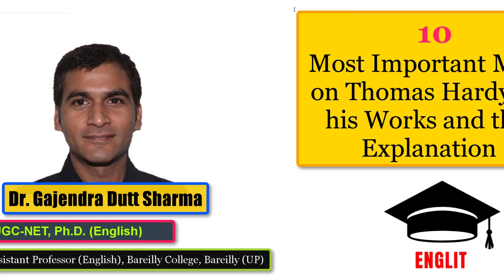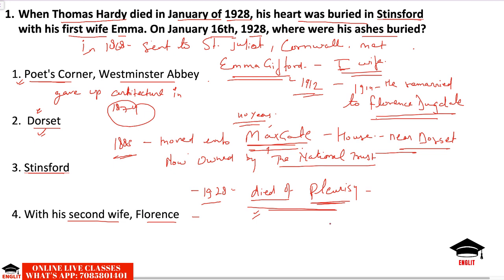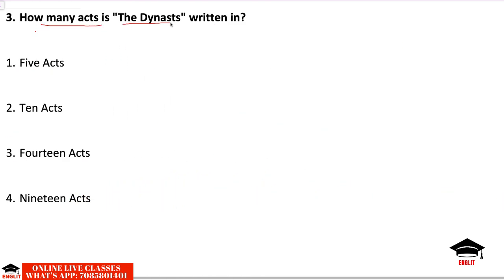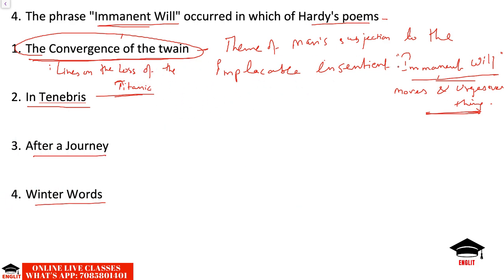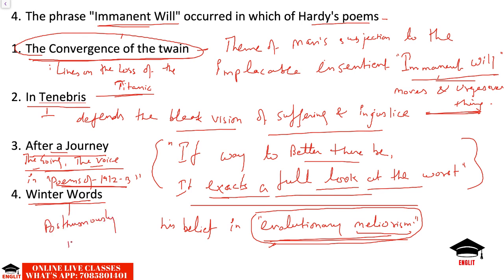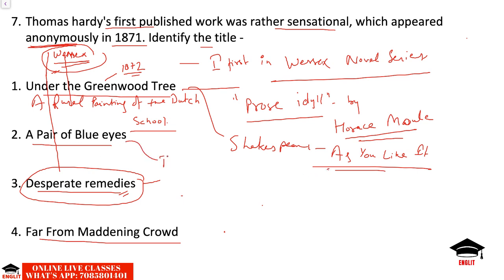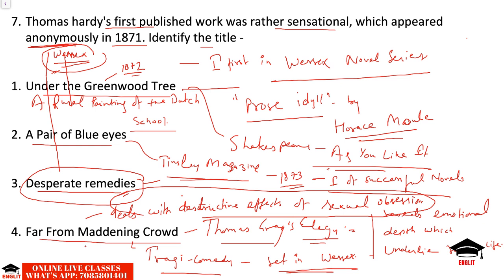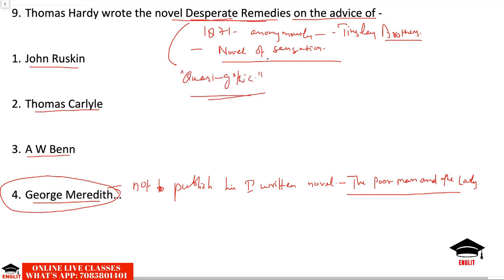MCQs on Thomas Hardy/Life and works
In this video I have tried to provide some of the most important questions in the form of MCQs on Thomas Hardy. These questions have been variously asked in many competitive national and state  examinations. Besides, I have also tried to explain all the possible facts related to Hardy's life and his literary works so that they cover the entire purview in which the questions have been or are asked.

Dear NTA UGC NET Aspirants!
Unacademy is Excited to announce that we are having multiple batches for NTA UGC NET starting from 7th Jan'21 which will help you to crack NTA UGC NET, boost your preparation and build your concepts.

Unacademy is excited to launch the most competitive, gamified NTA-UGC NET battle " COMBAT".
Discover the features of Unacademy Combat -
1.Extensive Combats that cover every single subject.
2.Real-time leaderboards after every question to keep learners going.
3. Questions curated by Unacademy’s best NTA-UGC NET Educators.
4. Personalized scoring and rating to help you constantly measure your progress.
5. Detailed video solutions after every contest, so that you get it right the next time!

get your subscription today!